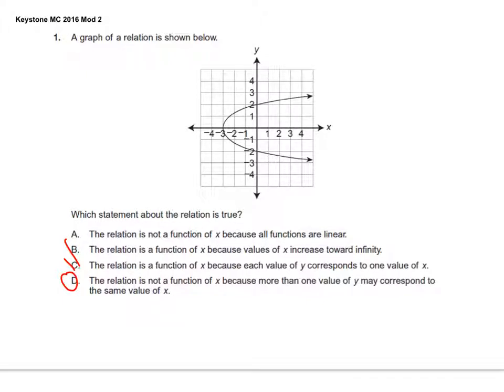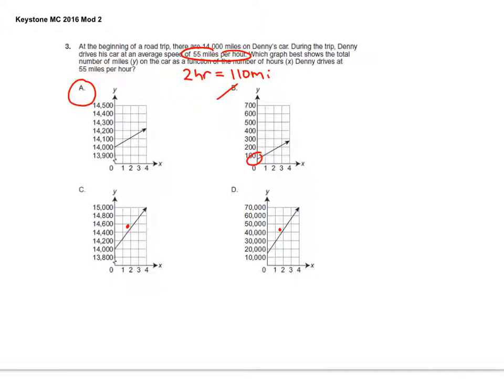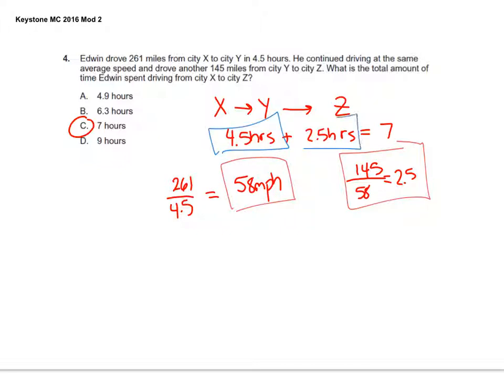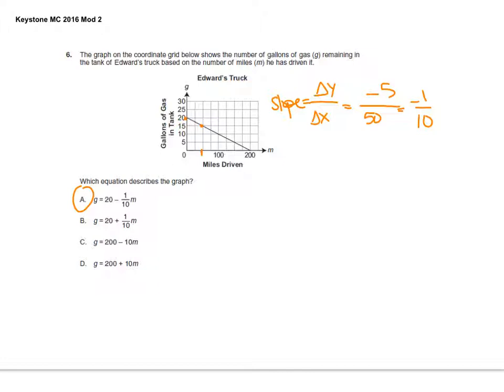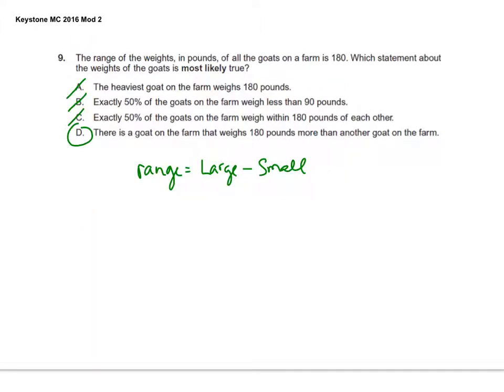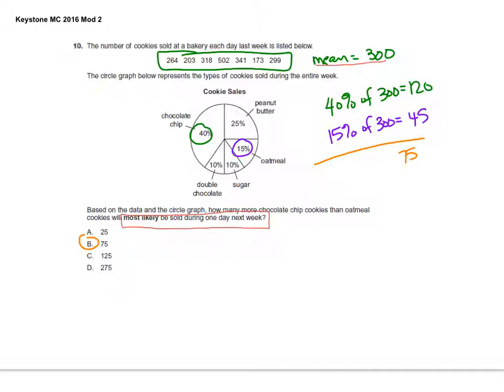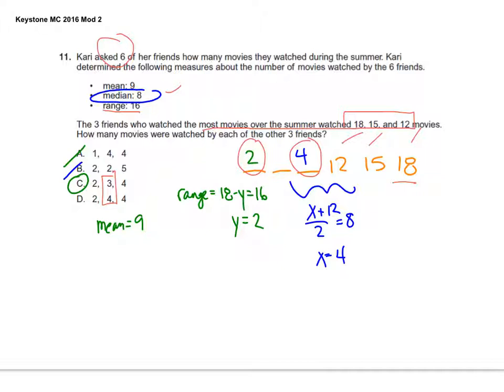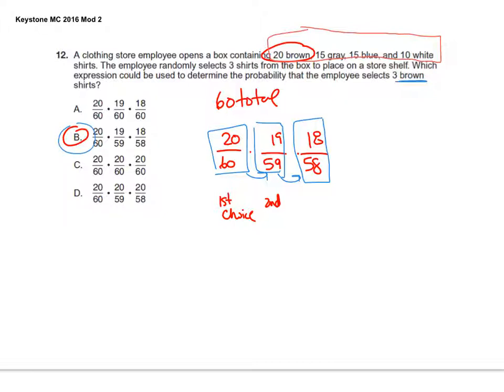Keystone MC 2016 Mod 2